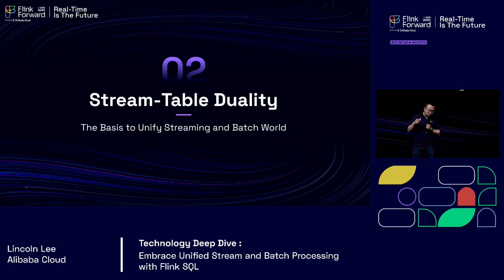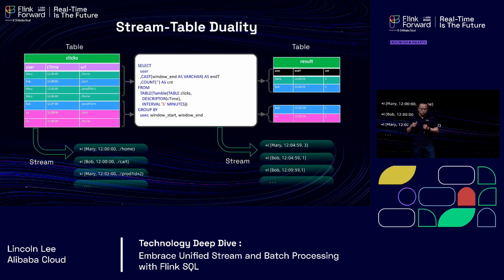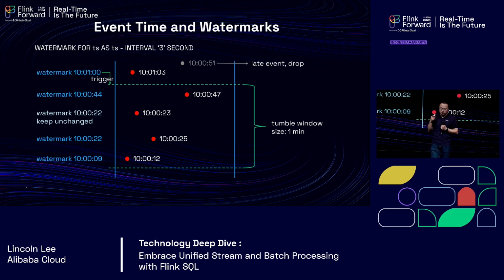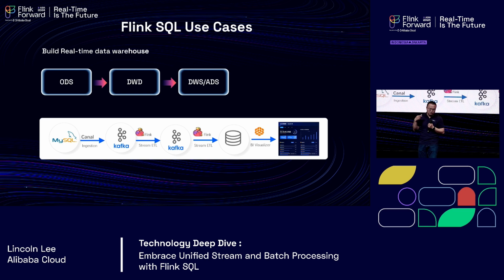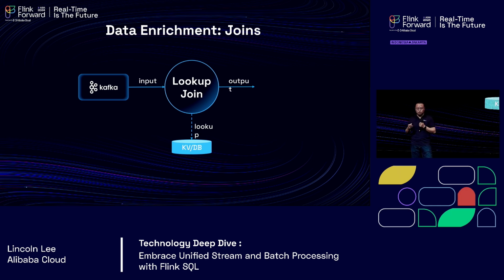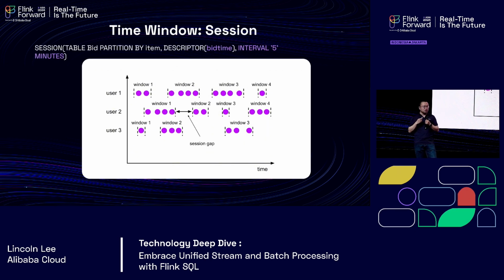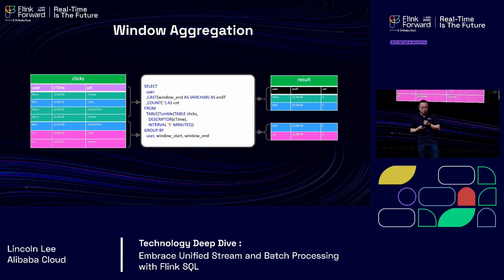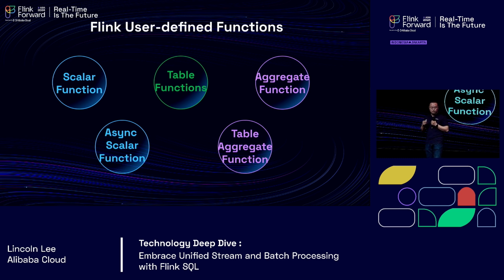Flink Forward Jakarta 2024: Embrace Unified Stream and Batch Processing with Flink SQL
Welcome to the world of big data processing, where the ability to handle both streaming and batch data efficiently is crucial for businesses.

In this session, we will explore how Flink SQL enables unified stream and batch processing, making it easier for data engineers and scientists to manage and analyze large volumes of data.

Speakers:
Lincoln Lee
Alibaba Cloud